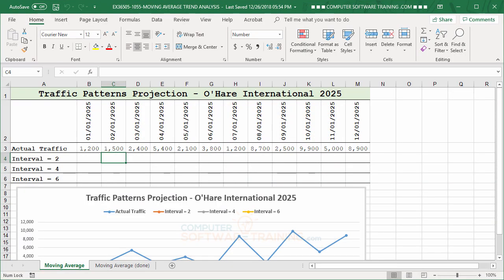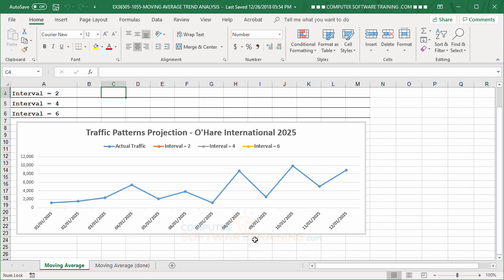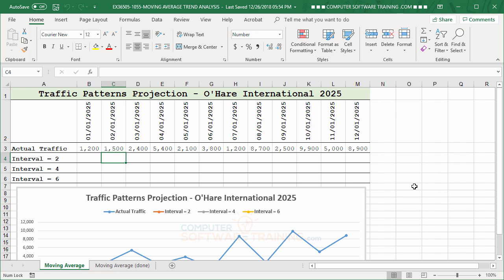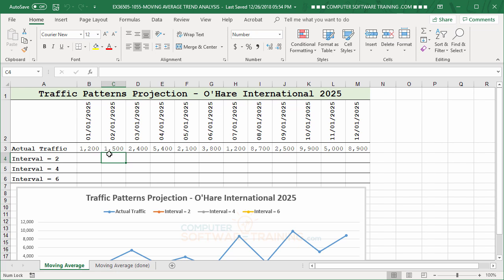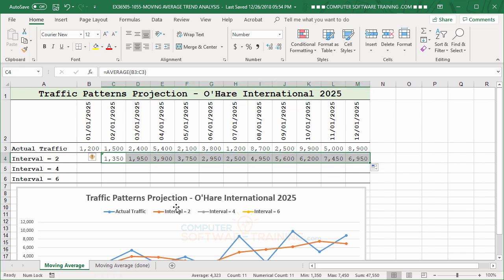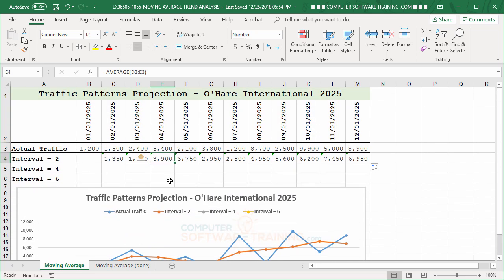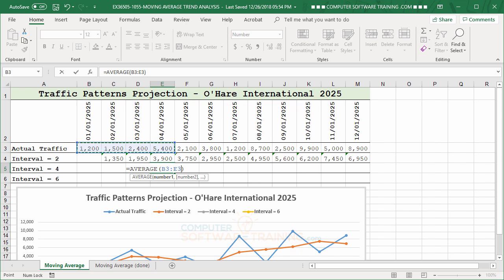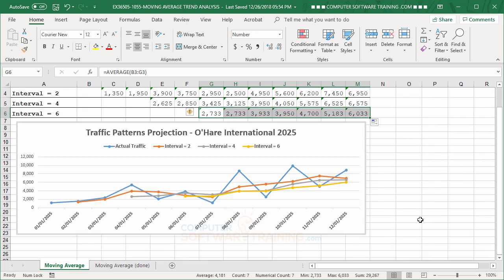EX-05-12 — Moving Averages: Smoothing Trends with AVERAGE Over Time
In this lesson, we show how to smooth out volatile data and reveal clearer patterns by using Excel functions to calculate moving averages. Specifically, we use the AVERAGE function to create rolling 2-month, 4-month, and 6-month averages that track the shifting momentum of sales, usage, or any periodic trend. This technique helps reduce noise in your data and make forecasts more visually reliable. By calculating averages across defined look-back periods, you can better understand trend direction, detect anomalies, or project near-term performance with greater confidence. You'll learn how to build formulas that shift as you copy them, using a combination of fixed and relative references to automate movement across the data timeline. To make the insight visual, we pair these moving averages with a line chart that displays the original values alongside the smoothed curves—perfect for dashboards and presentations. With a few adjustments, you can quickly toggle the number of periods used in your average and watch the trendline responsiveness change in real time. This demonstration highlights how even basic Excel functions like AVERAGE can power sophisticated analytical tools with minimal overhead. We also explore common pitfalls—like misaligned row references or incomplete averaging windows—ensuring your formulas stay accurate as your dataset grows. In structured business reporting, moving averages offer a low-barrier entry into analytical thinking, helping you ask better questions about what your data is really telling you. These techniques also pair naturally with MS Excel functions used for forecasting, such as TREND and FORECAST.ETS, giving you multiple angles to assess trajectory. As a concept, moving averages serve as a stepping stone toward advanced Excel functions, preparing you to build indicators, baselines, and predictive logic with broader applicability. Whether you're evaluating sales consistency, web traffic, or production volumes, this lesson reinforces how Excel functions and formulas help you think in motion—bringing trends into focus with clarity and speed.
📊 Explore Our Complete Excel Course Lineup